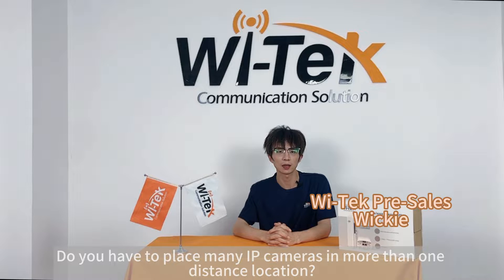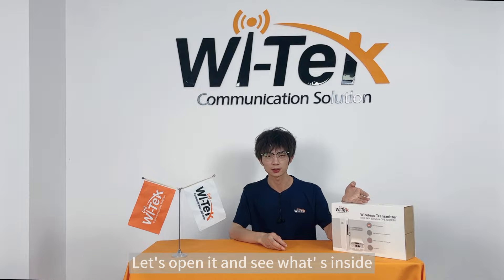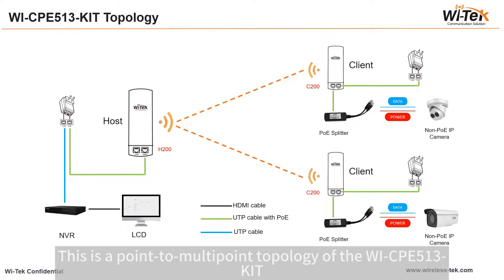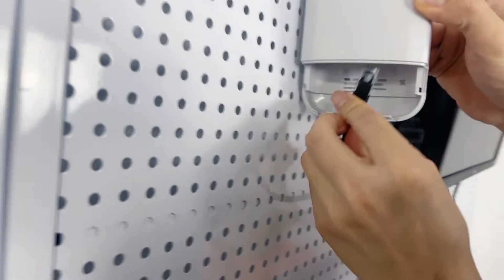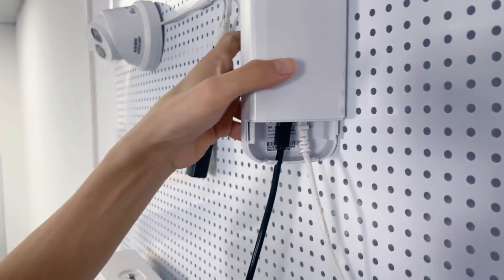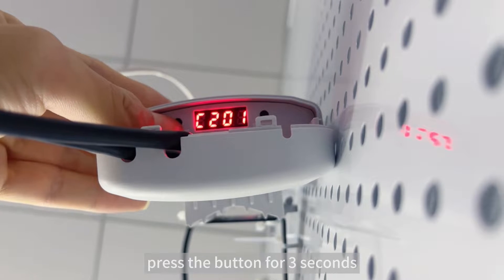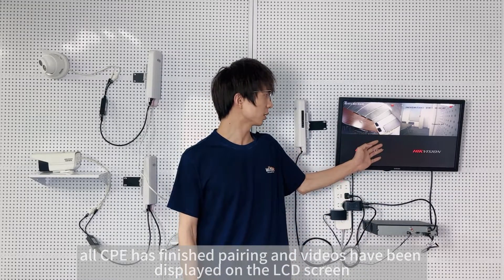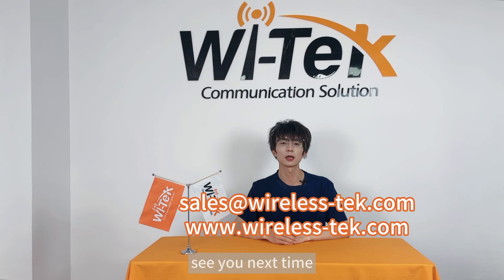5Km Cloud Outdoor WirelessTransmitter for CCTV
Do you have to place many IP cameras in more than one distance location? So what’s your solution? Today in this video, I'm going to show you how to use the CPE point to multiple-point mode to connect with more than one IP camera.

Product Introduction
Unboxing
Configuration
Application